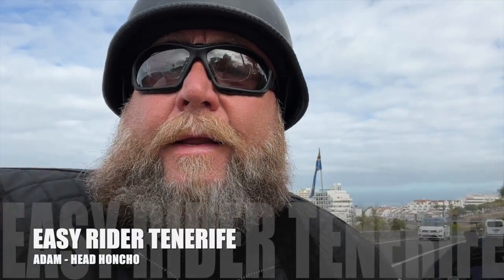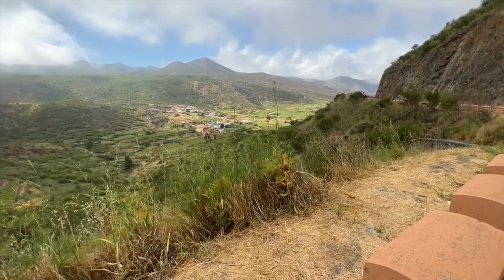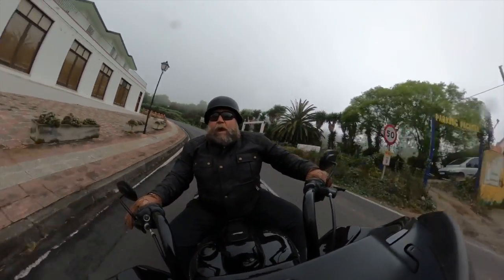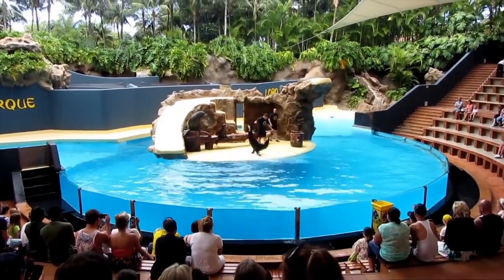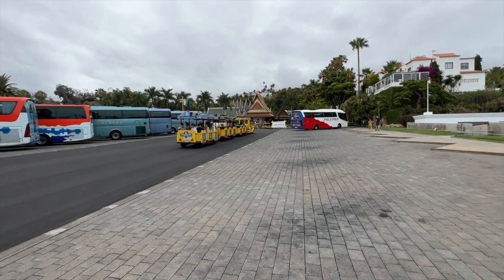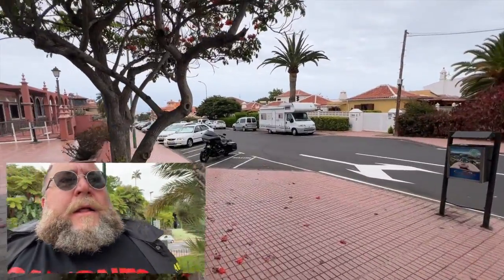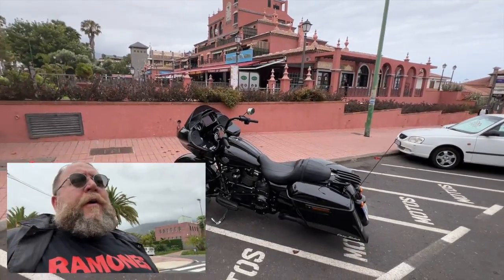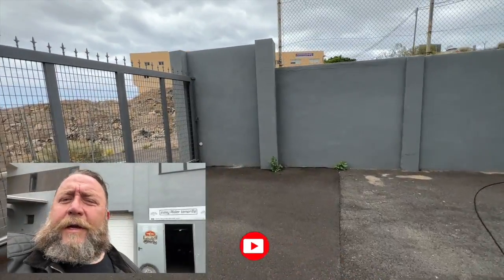Twin Ticket | Siam Park And Loro Parque Tenerife | We Take The Long Way Around Tenerife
This weeks Route and Ride takes us on a complete trip around the island of Tenerife. We start off in the south of Tenerife at the Newest attraction Siam Park, Europe number one water park. From here we head onto the TF1, and take the new section of highway into the North West. El Tanque is a nice Tenerife village, which links to the TF82, a fast road that takes us into Puerto de la Cruz, the home of Loro Parque. This is Tenerife most well known attraction, home to the Orca Killer Wales on Tenerife, Dolphins and almost all types of amazing animals...From here we head down into Puerto de la Cruz for coffee, into the main square and check out the local attractions and fiestas. Before we head home, we take a quick tour around the Botanical Gardens of Tenerife and eat in a small restaurant called the Black Sea.

Our channel is about Easy Rider Tenerife Classic Motorcycle Adventures. Ride a Royal Enfield around the Mount Teide Volcano, take a ride through Anaga Mountains on a V7 MotoGuzzi, or do a Canary Island Tour on a Harley Davidson. It's now all possible with Easy Rider Tenerife.  Motorcycle Enthusiasts, your dream holiday and adventure awaits. Aimed at experienced riders who have a love for motorbikes and a thirst for life on two wheels. We rent classic bikes, to motorcycle lovers who want more than just a beach and bar. Our bikes are highly maintained, and come ready to ride in showroom condition.
Route and App.

➡️Grandmas House and No Big Bad Wolf Pt.1 | Routes and Rides - Episode 2  | Easy Rider Tenerife
➡️Tenerife Weather isnt Always on the Bright Side. Taking the Road to Puerto de la Cruz, Tenerife.

Route:
Siam Park, TF1 heading south.
Santiago Del Teide, picking up the TF82.
Into El Tanque linking to the TF5.
Continue all the way into Puerto de la Cruz.
Follow the TF5 to Santa Cruz.
Pick up the signs for the South Tenerife Airport and link to the TF1 back to Easy Riders Tenerife.

Chase The Mississippi - Michael Shynes.
Mechanical Black - Yoed Nir.
The Fire Gate - Alexgrohl.
Country Rag - Luc Allieres

Easy Rider Tenerife,Edf. Clara Toledo,
Local 5/6,
Calle Moraditas,
Las Chafiras,
Tenerife,
38639.
We are above Banco Santander!